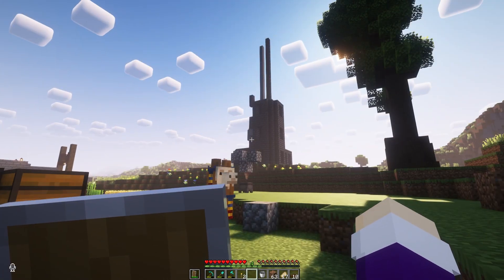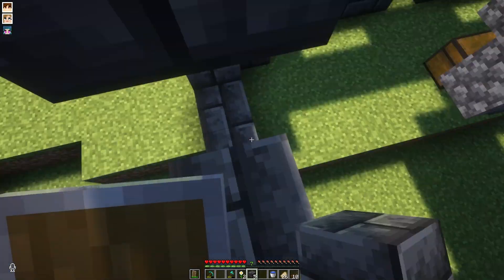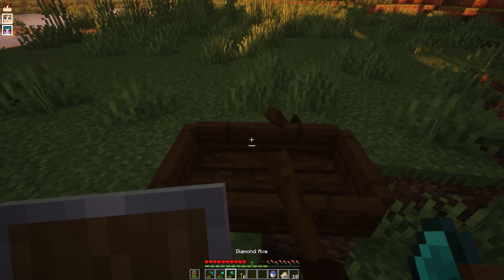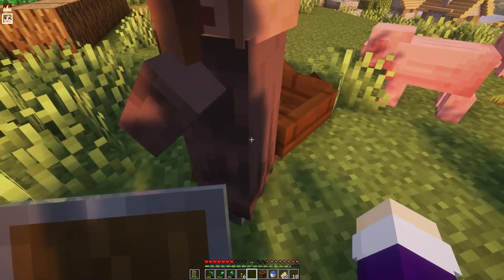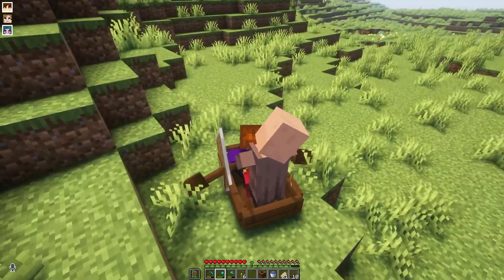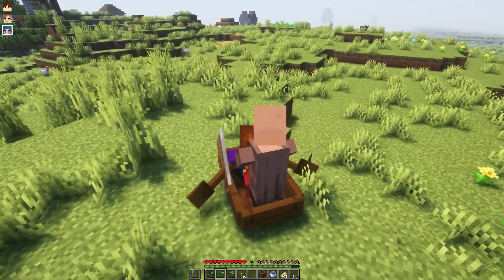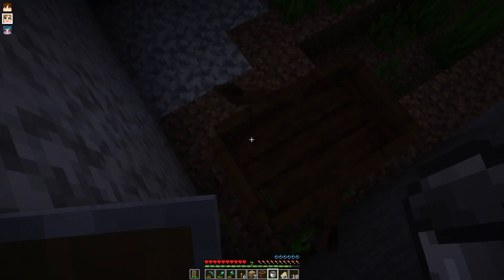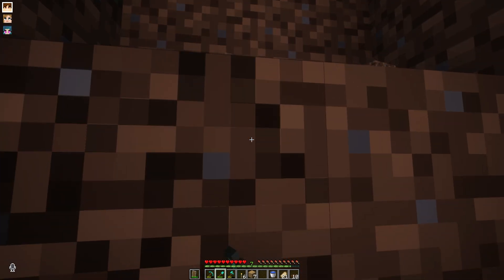Hmmm - BunchaSquares Season 5 - Minecraft 1.21